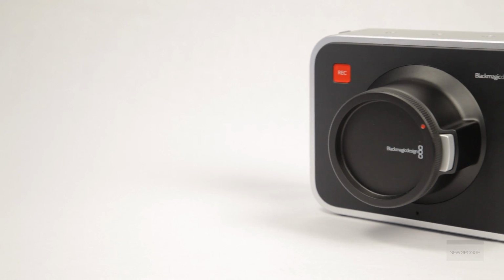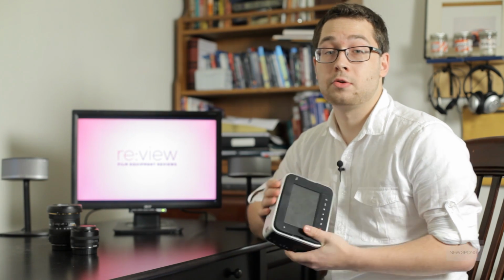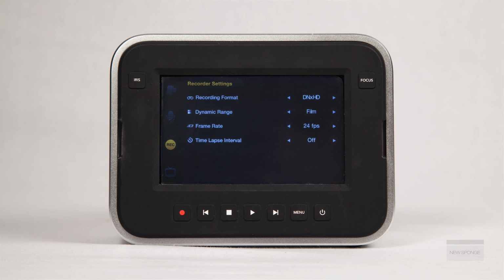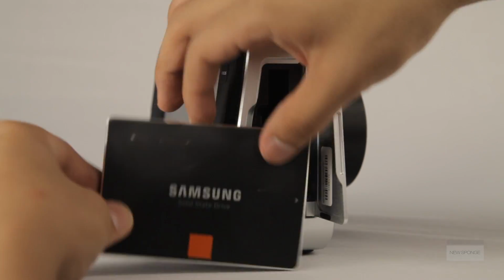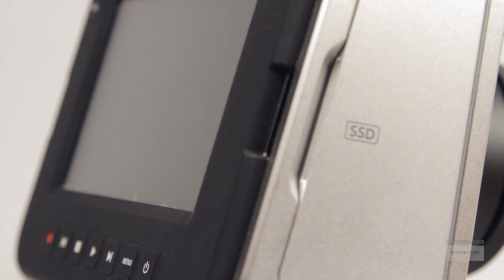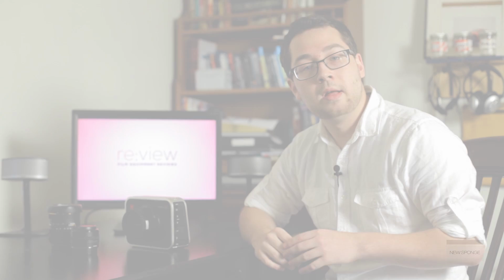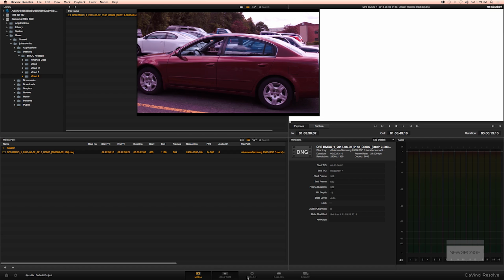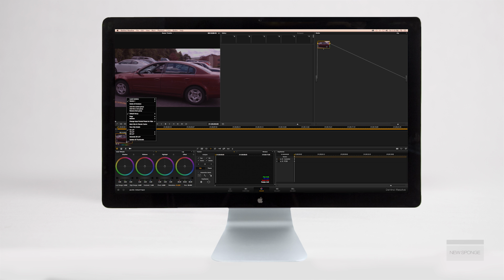[re:view] Blackmagic Cinema Camera EF Review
UPDATE: The BMCC has just been dropped to $1,995 - an even better deal!

Today we take a look at the Blackmagic Cinema Camera (EF Mount) by Blackmagic Design. You can read more about our experience with this camera

The Blackmagic Cinema Camera gets a 7.5 out of 10.

Want one?